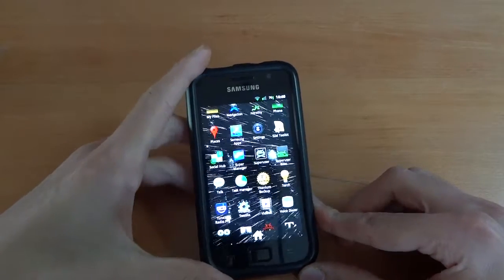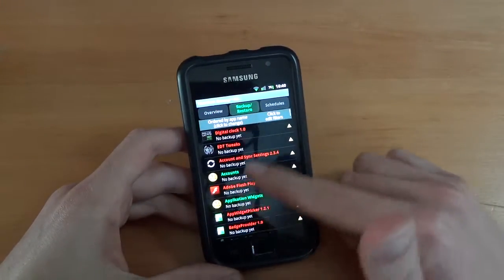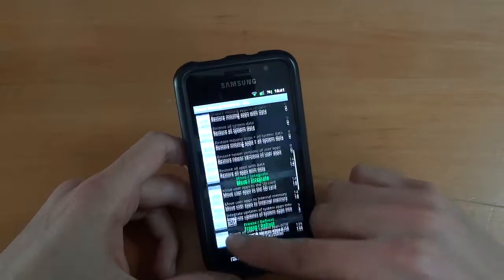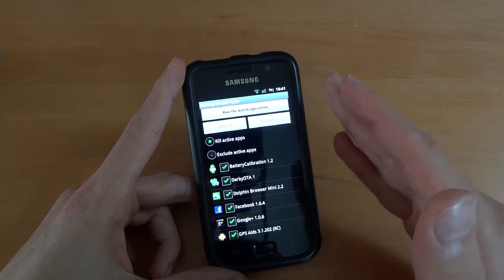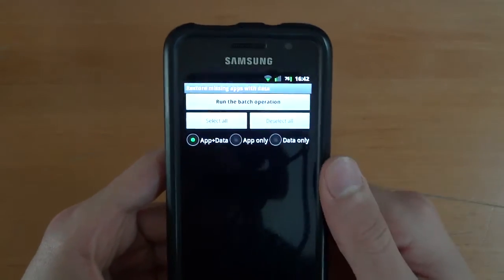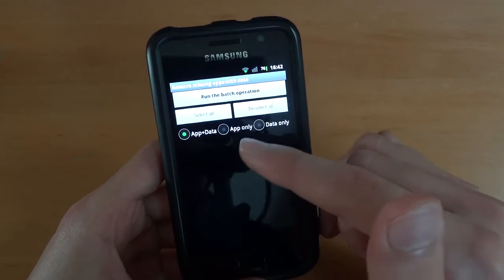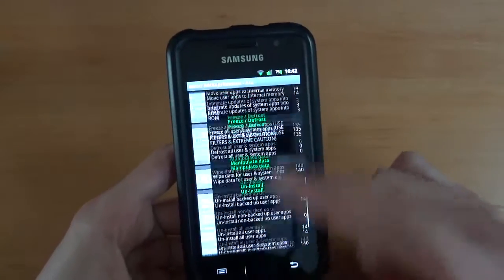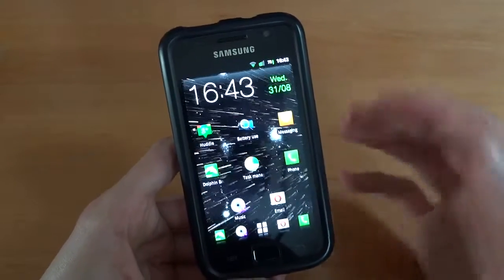Titanium Backup - For restoring Apps after flashing! By TotallydubbedHD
-Chris